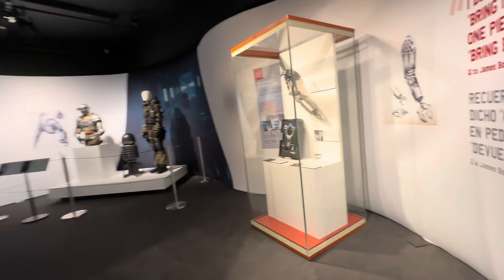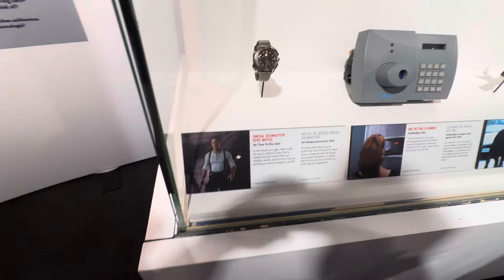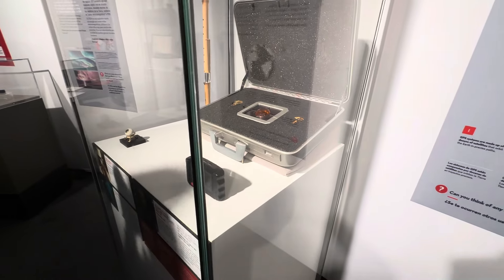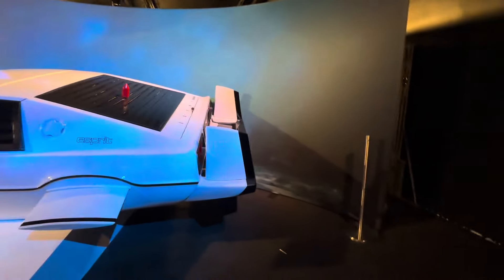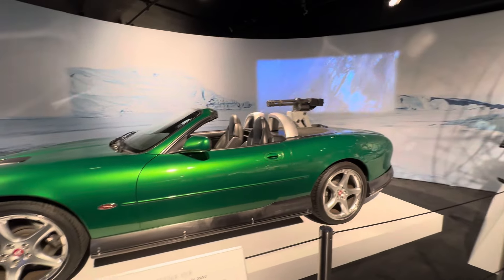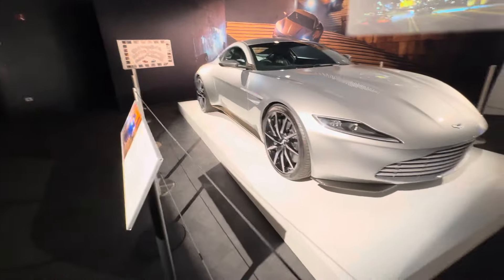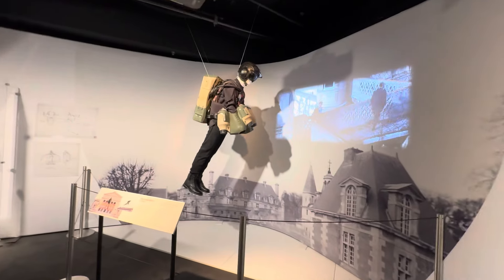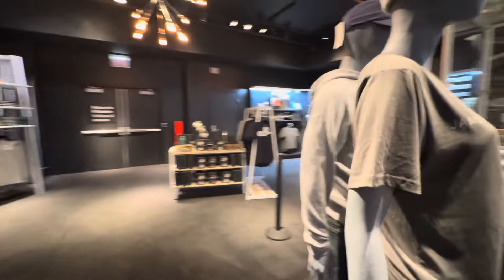✨ 007 James Bond ✨ Hall 2 - Behind Scenes Museum of Science & Industry - ​⁠ ​⁠@msichicago